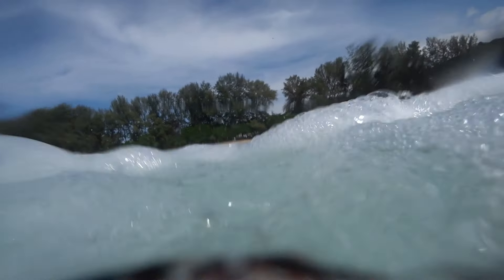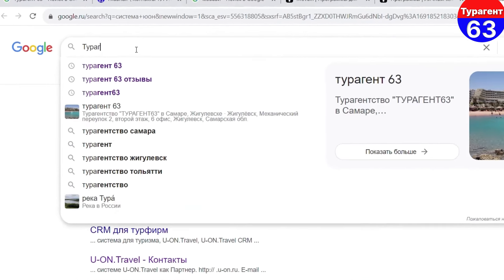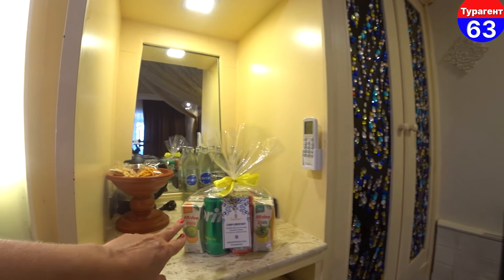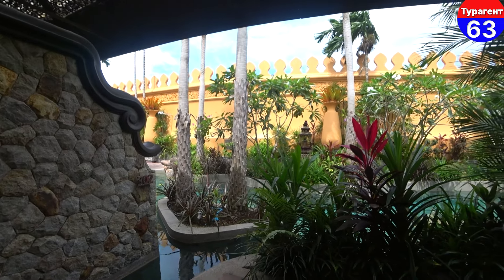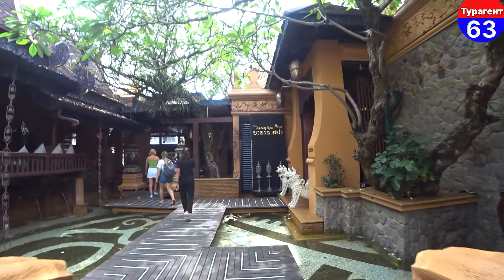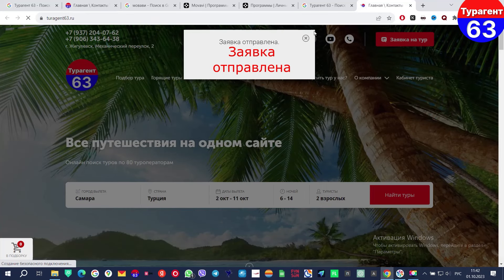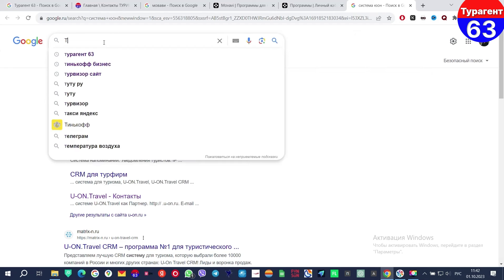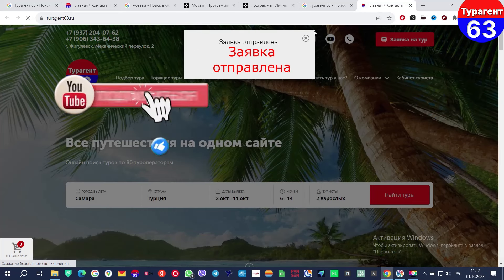Sawasdee Village Resort & Spa 4* | Тайланд | Пхукет | отзывы туристов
😍Друзья Мы очень рады что наши видео помогают вам в выборе отеля для своего отдыха.

💯ВСЕ Видео снимаются за счёт личных средств и собственного энтузиазма.

🙏Будем рады любой вашей поддержке.

Карта сбербанка👇

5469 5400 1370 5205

Спасибо, что цените чужой труд.😉💯🙏

🔴Мы , Сергей и Марина Афанасьевы - Большые Любители ПУТЕШЕСТВИЙ.
Мы посетили  37 стран мира.
С удовольствием делимся своим опытом.

В данном ВИДЕО ….Sawasdee Village Resort & Spa 4*

✅Наша группа в ВАЙБЕРЕ, где мы публикуем ГОРЯЩИЕ ПРЕДЛОЖЕНИЯ Вступайте в группу ...

✅Наше ОНЛАН турагентство "ТУРАГЕНТ63"
Мы предлагаем туры по всем направлениям .
Мы в реестре Турагентств.

Рекомендуем только то что лично видели и знаем все нюансы.
Продажа ОНЛАЙН.

чтобы смотреть продолжение!

НАШИ КОНТАКТЫ